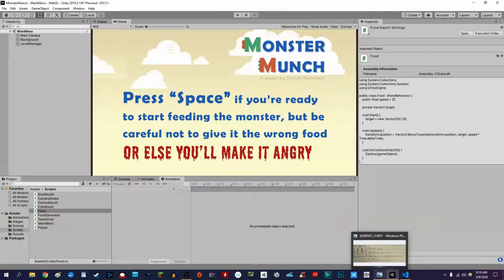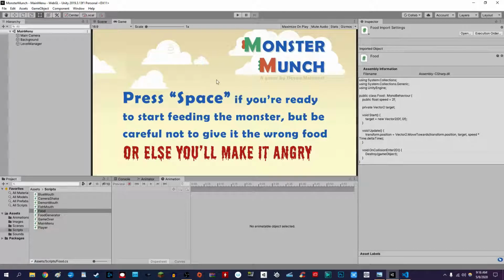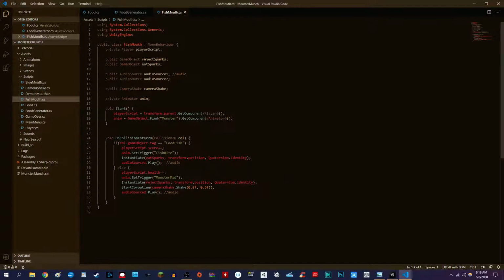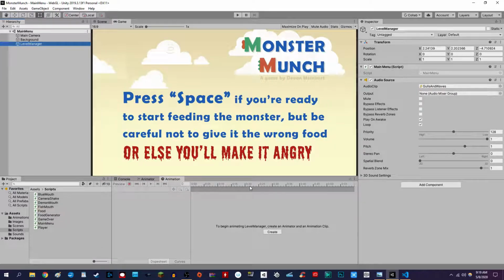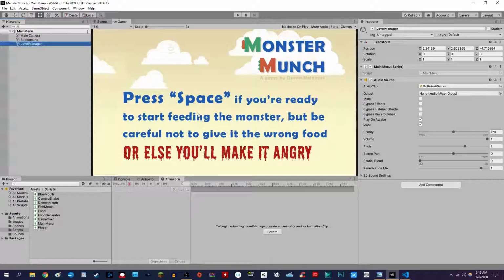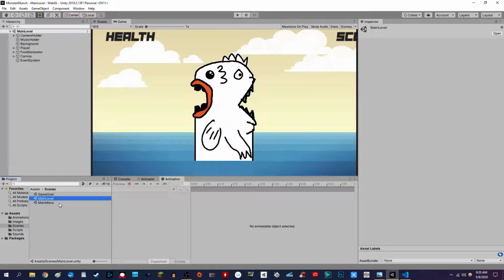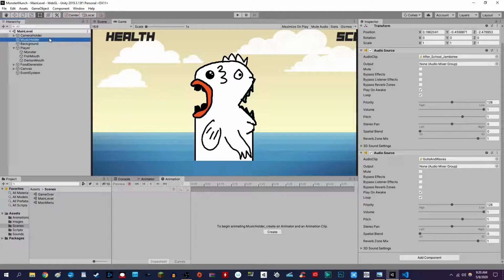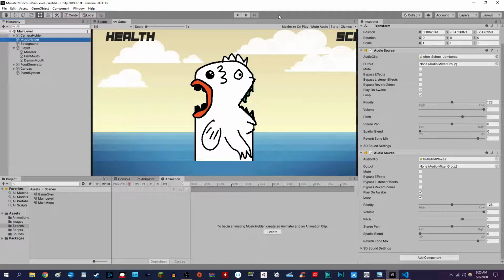Monster Munch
This is student work from CM342: Game development 1 at the University of Hawaii West Oahu Creative Media Department.